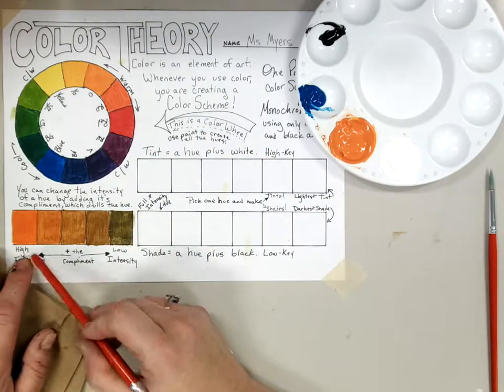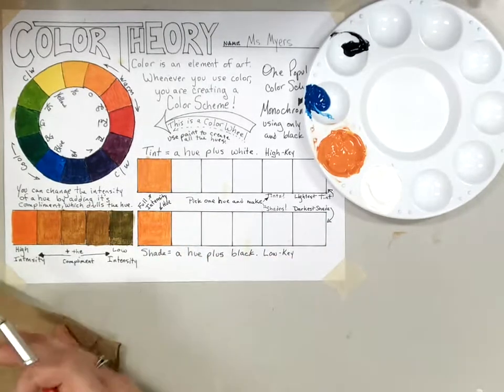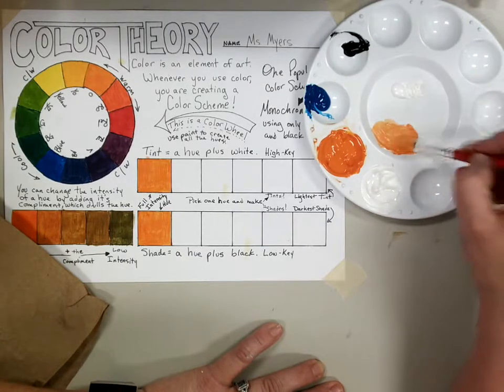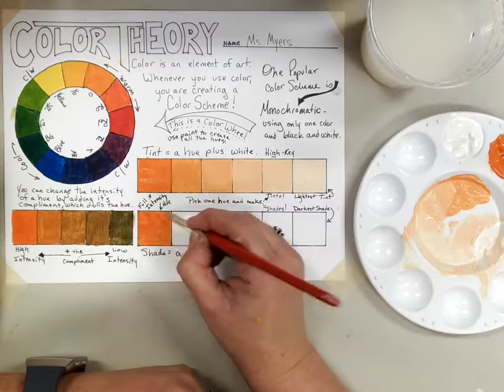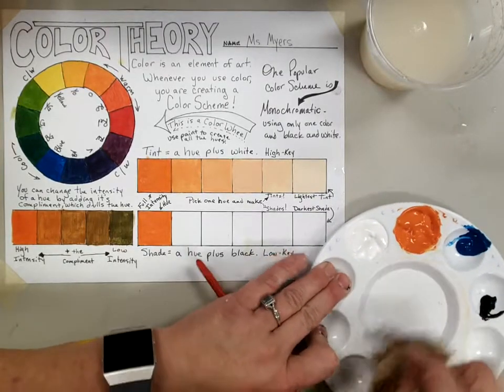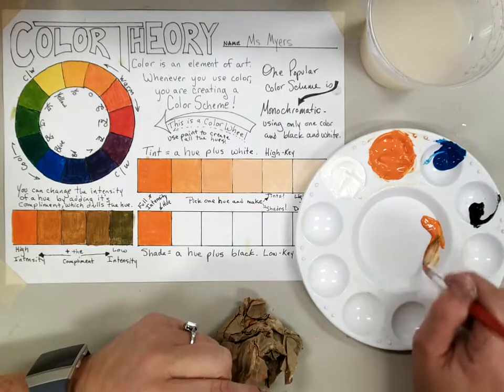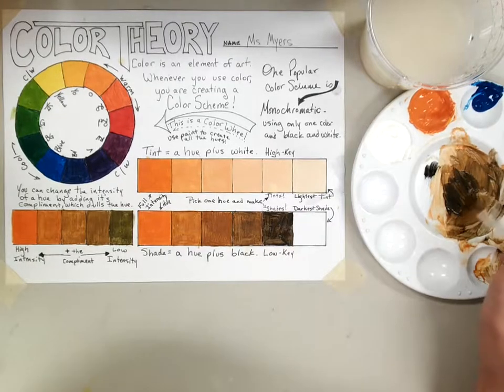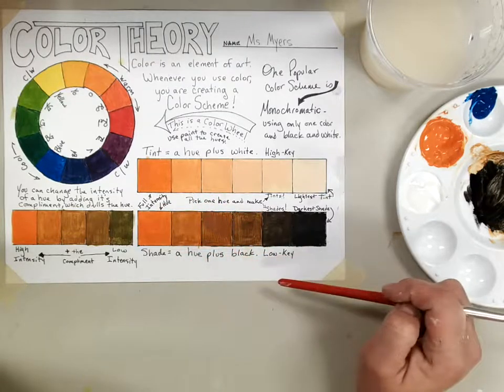Paint Color Theory 3 Tints n Shades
Creating Tints and Shades of a color.